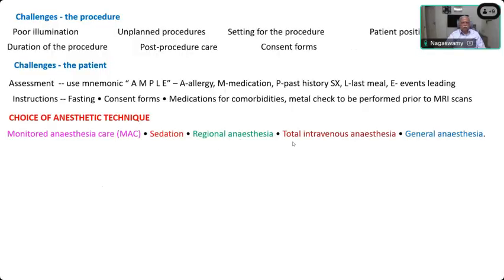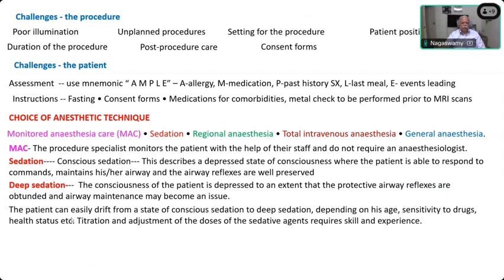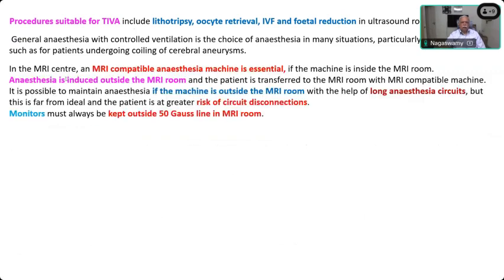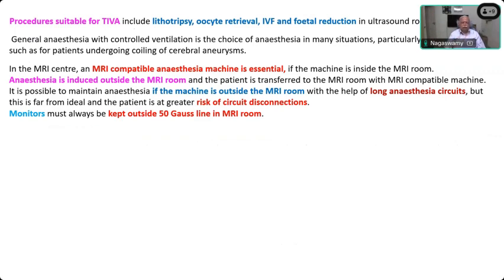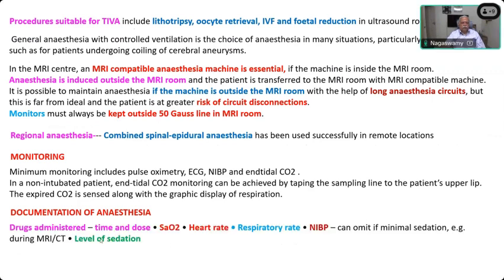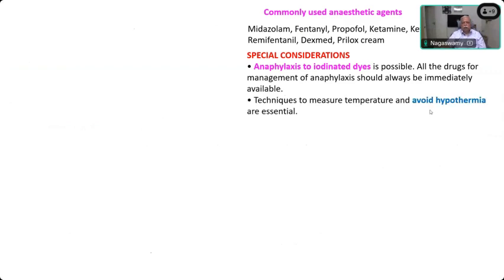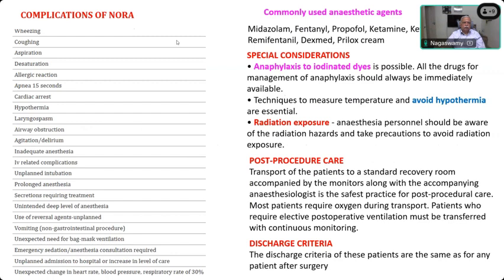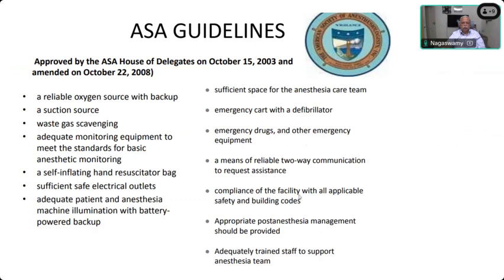29 AUG 2024 NORA - PROF V NAGASWAMY - MIOT SESSION 16